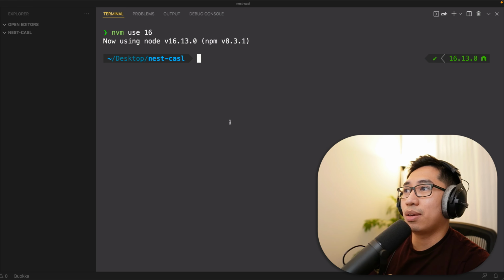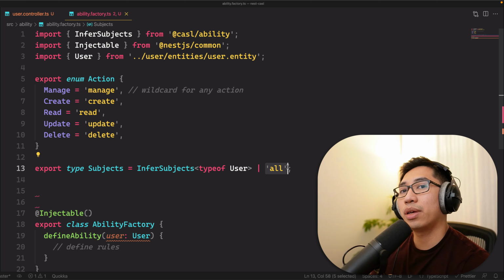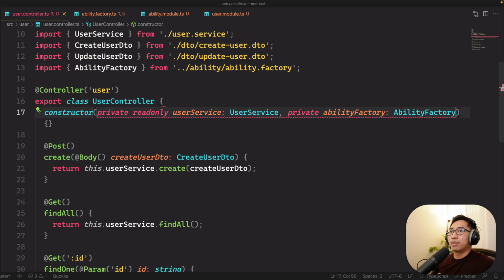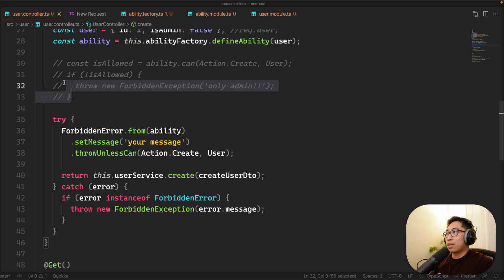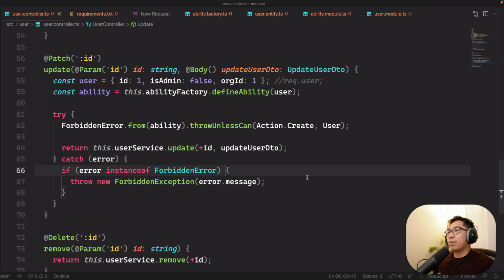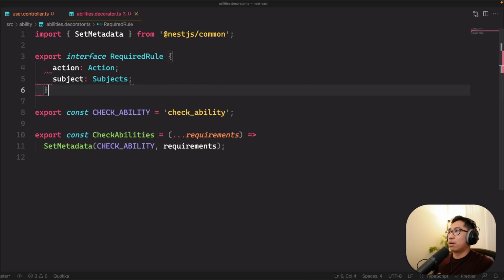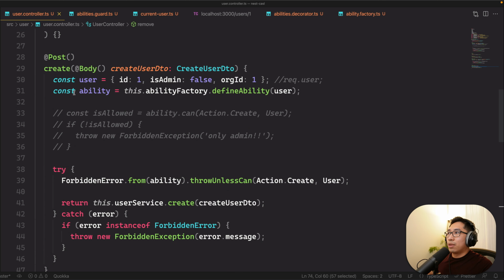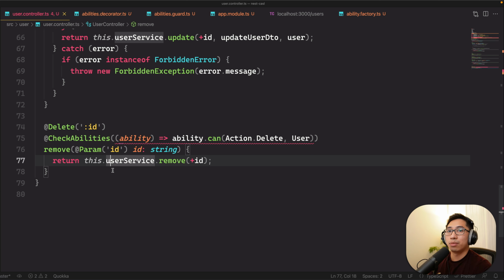How to Manage User Access in NestJS | Authorization with CASL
In this video we'll take a deep dive into integrating CASL (authorization ABAC library) into the popular NestJS framework. We'll walk through how to define abilities, how to check a user's access, how to create a custom decorator and guard, and more!

00:00 - Intro
01:05 - Setup
05:06 - Ability Factory
15:10 - How to check user access
18:15 - Utilizing ForbiddenError class and custom messages
23:50 - Additional conditions
32:02 - Custom Decorator
34:04 - Abilities Guard
39:24 - Reusable metadata
41:13 - Global Guard
42:45 - Fields
44:40 - Alternative decorator API
45:47 - Wrap up